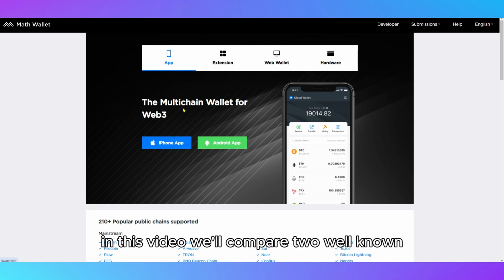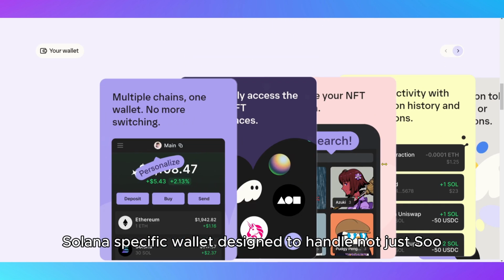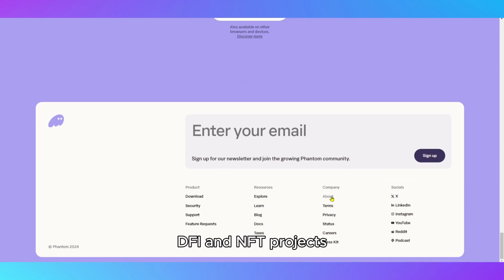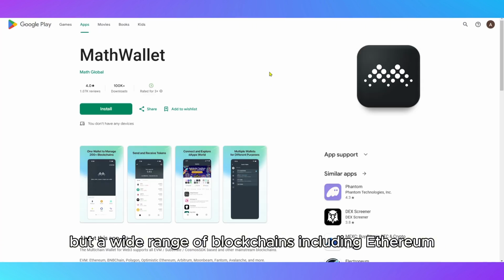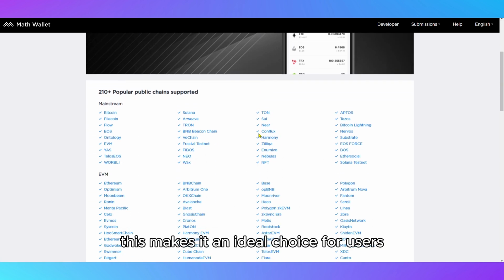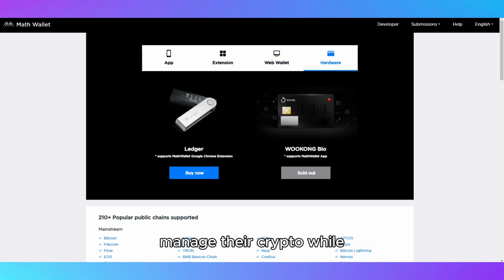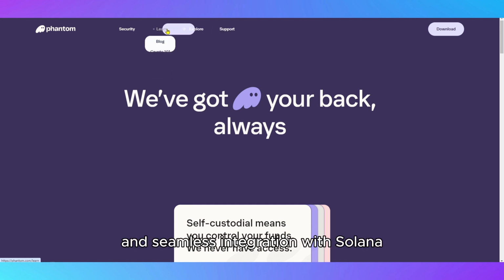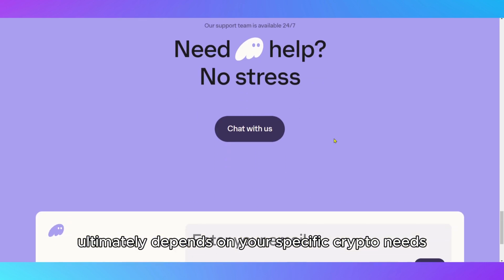Phantom Wallet vs Math Wallet - Which Crypto Wallet is Better?